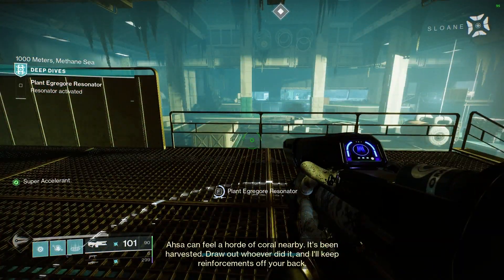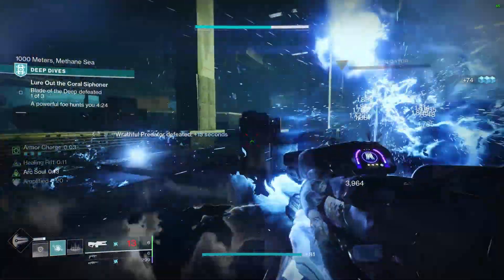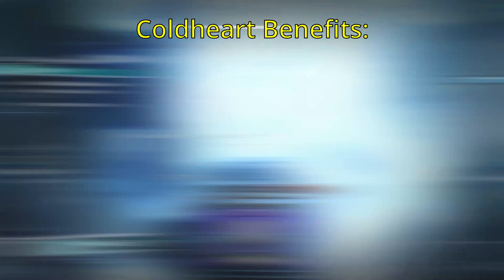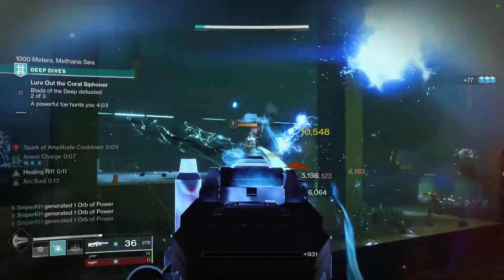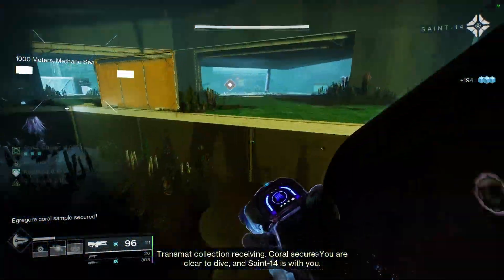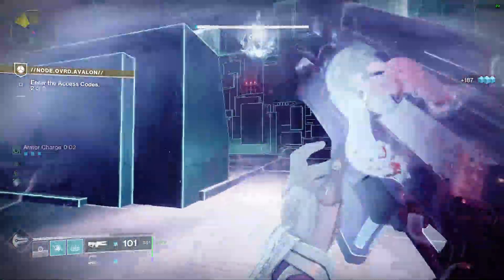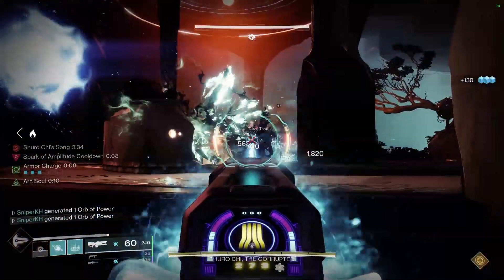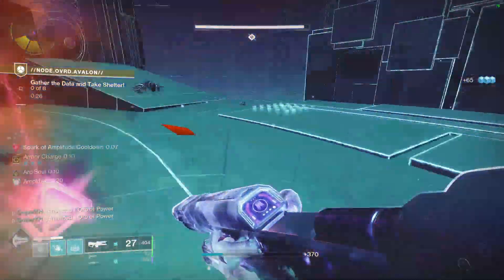Why Is THIS Warlock Build SO POPULAR? | Destiny 2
I made a video two months ago talking about the Sunbracers Solar Warlock build, in which in that video, I said that build would be one of, if not, the BEST Warlock builds in Destiny 2 with Season of the Deep. After playing this season for over a month, I am here to say that the Sunbracers build IS one of the best, but not the best. So what is the best, and why is it the best? Well, let’s find out!